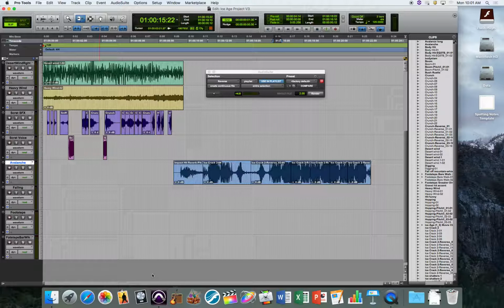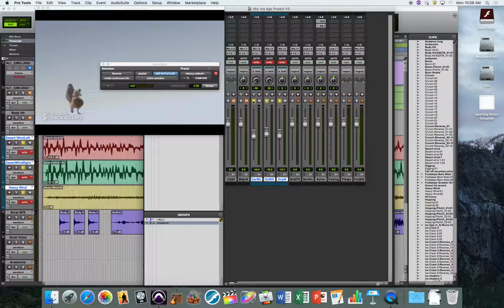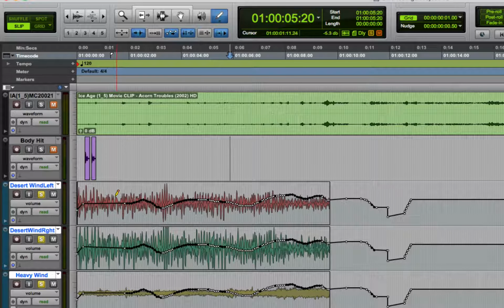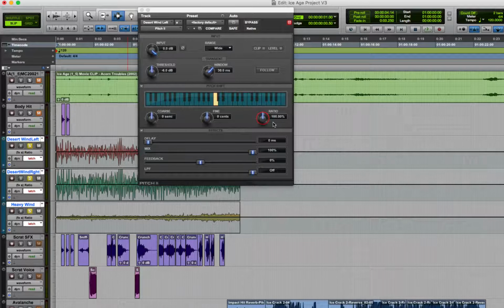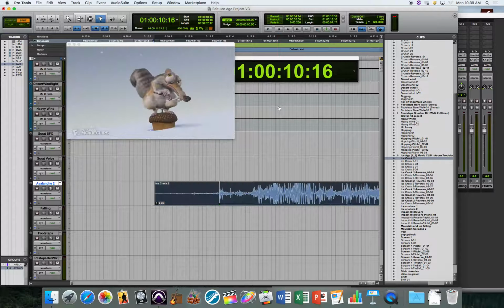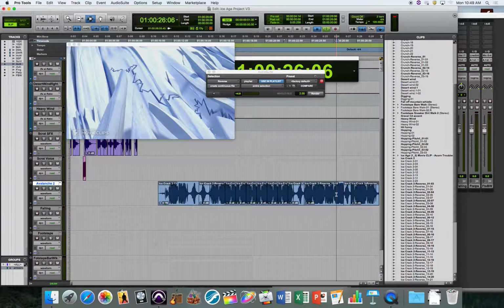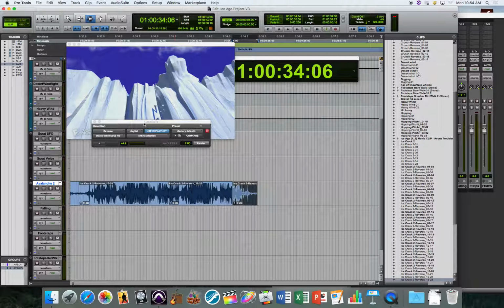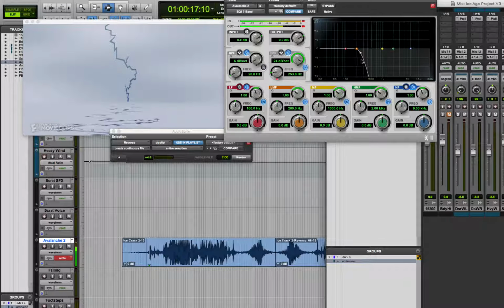mus 239 class 25